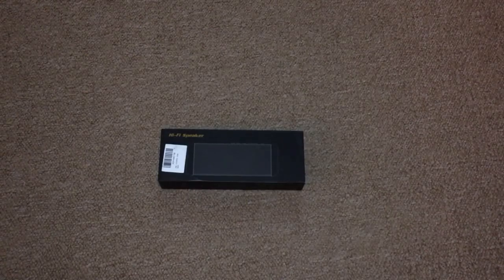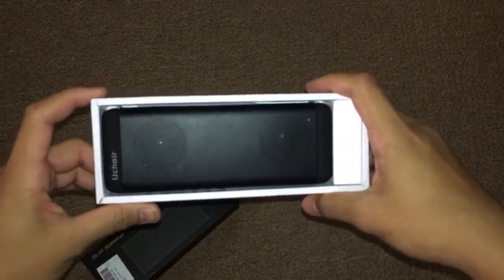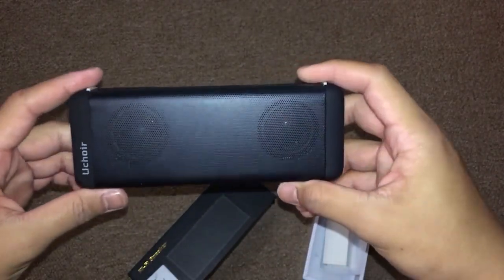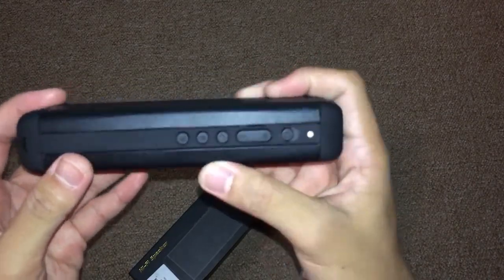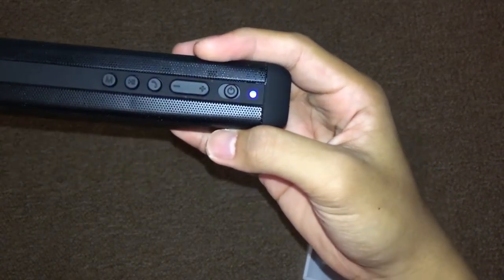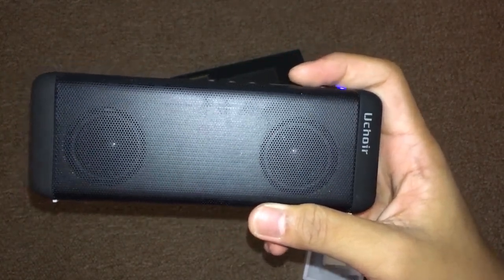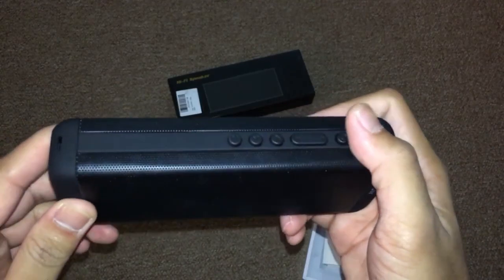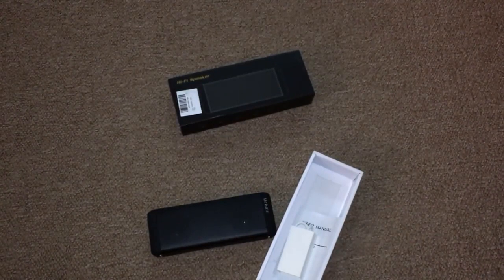Mini Outdoor Portable Bluetooth Wireless Speakers